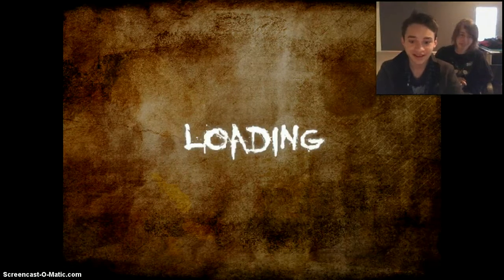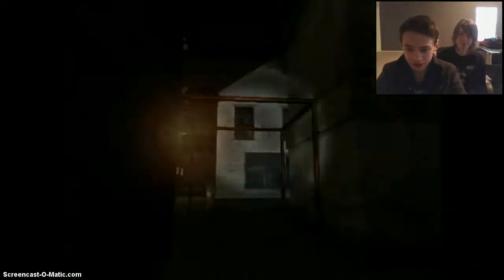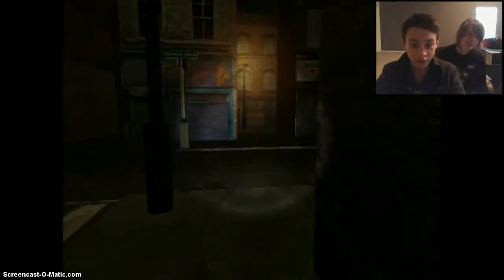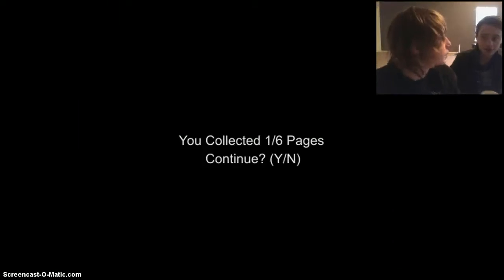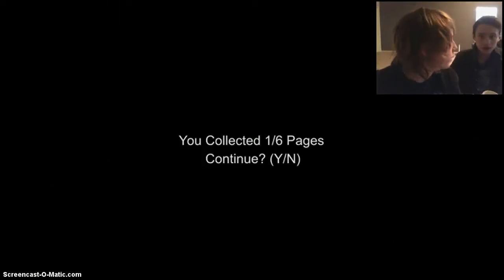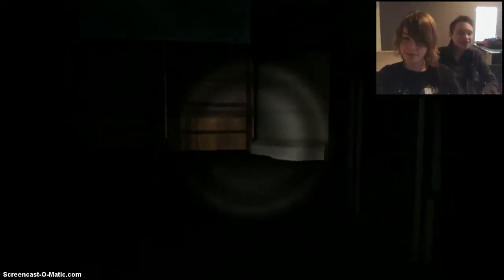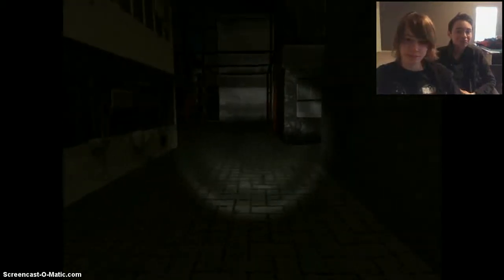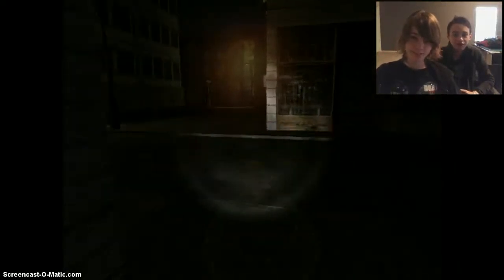Slender - Nickelodeon (Co Commentary)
#8 Isaiah and Jez blow up